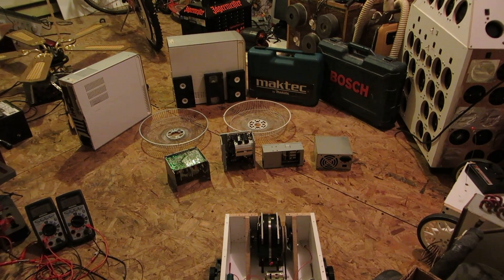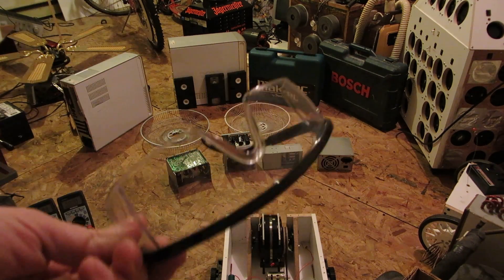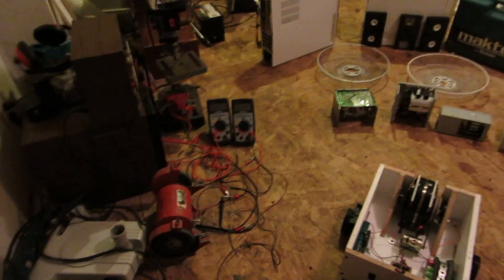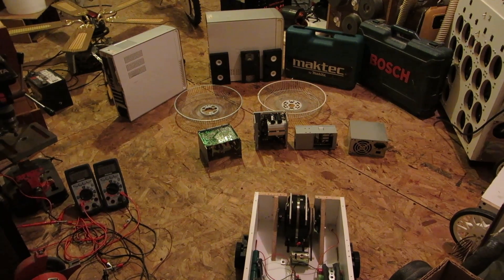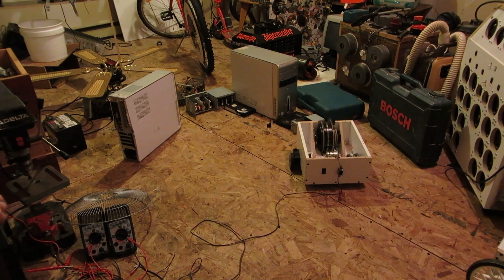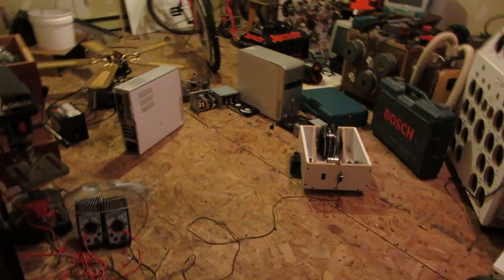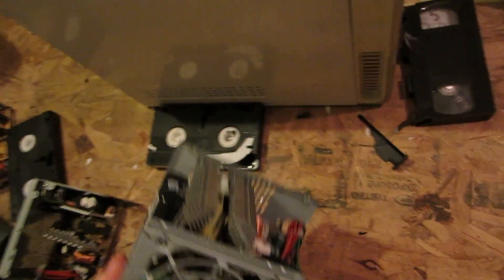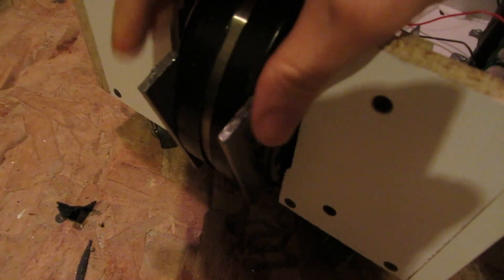New BattleBot Weapon Damage Test1 @ 1700RPM's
Putting the weapon to the real test to see what kinda damage it can do.